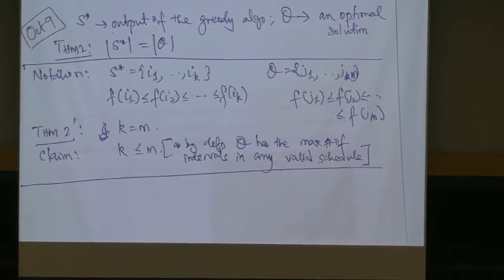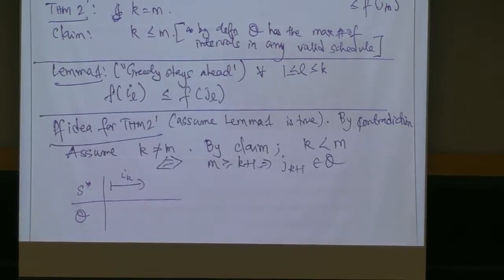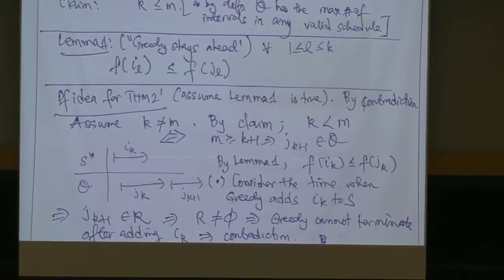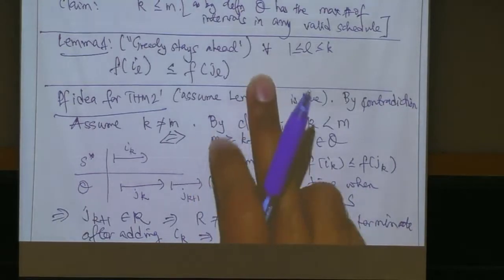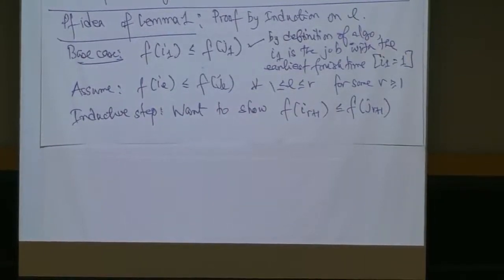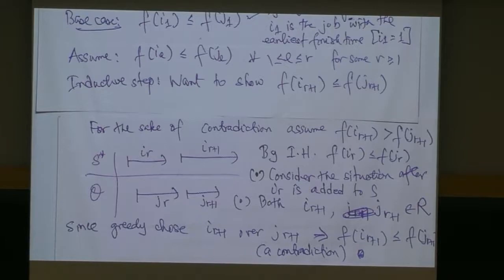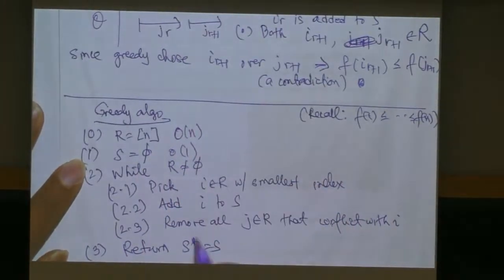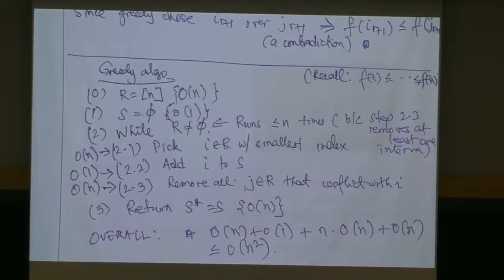10/9/2017: Greedy algorithm for Interval Scheduling